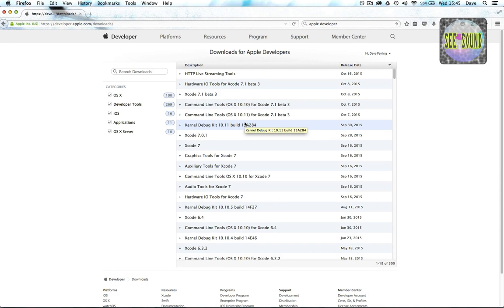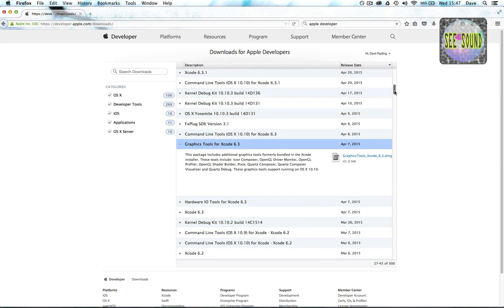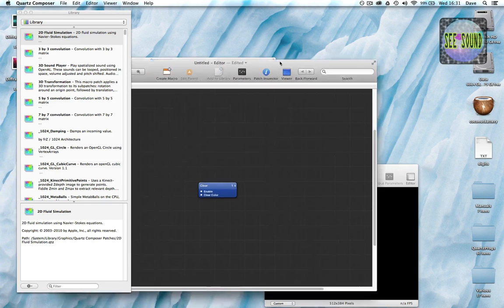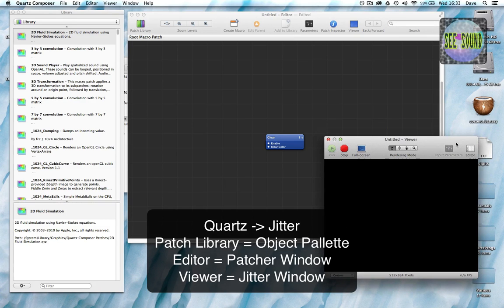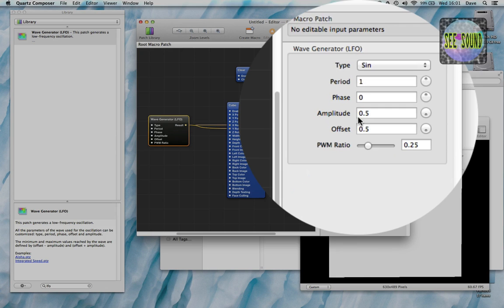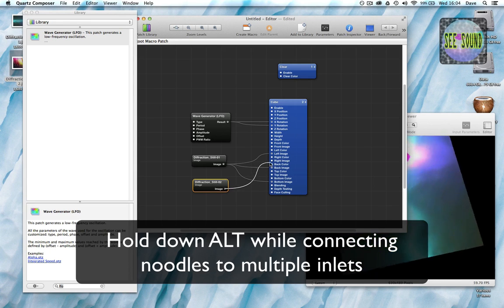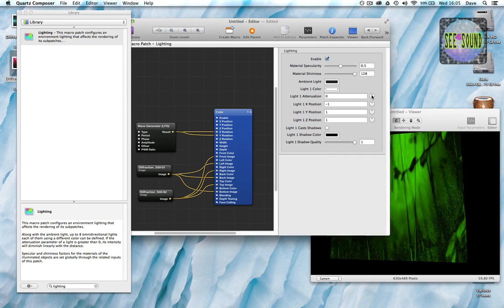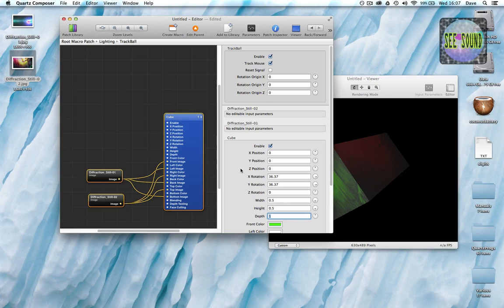01-Getting Started with Quartz Composer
How find and install Quartz Composer for Mac OSX. Includes a first steps tutorial with a comparison between Quartz and MAX/MSP and Jitter. More details on communication between MAX and Quartz in my next video.